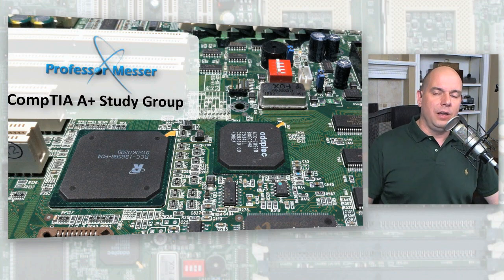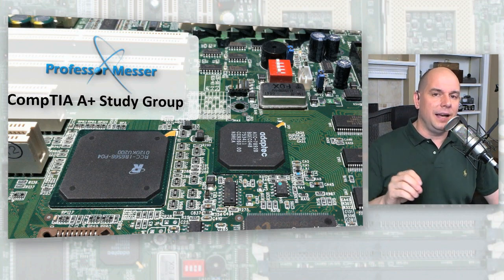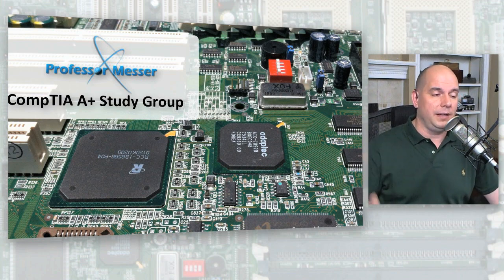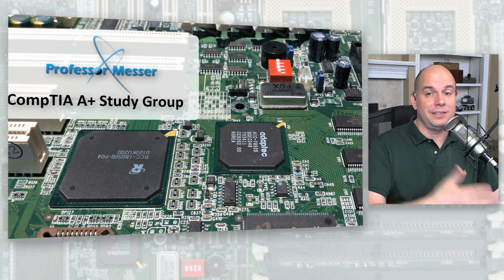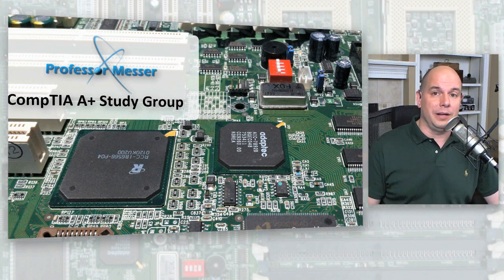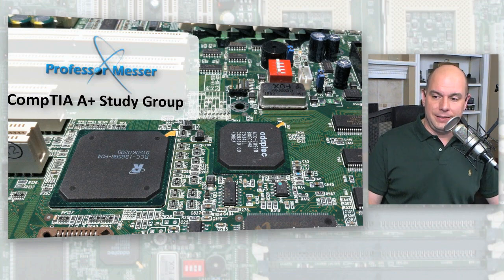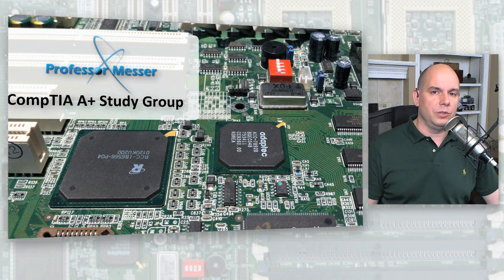How do you change a forgotten admin password?